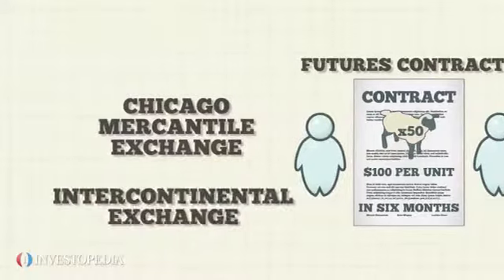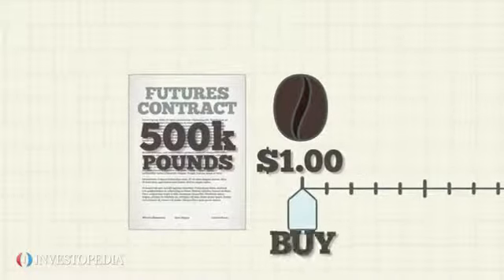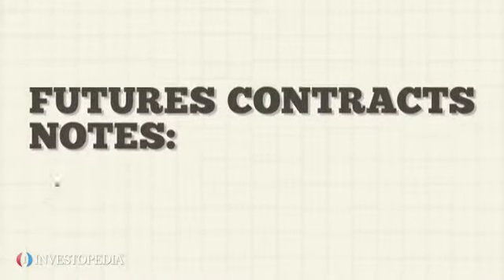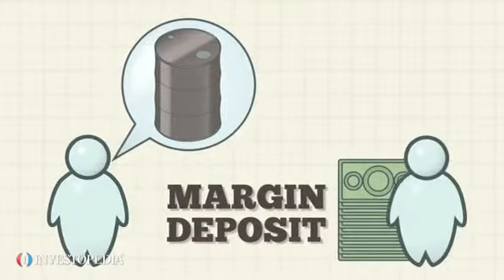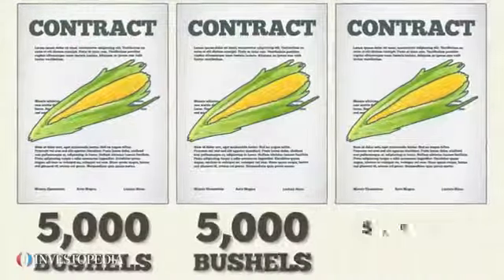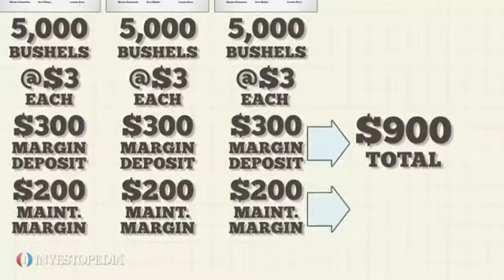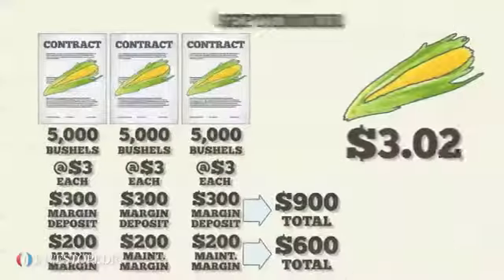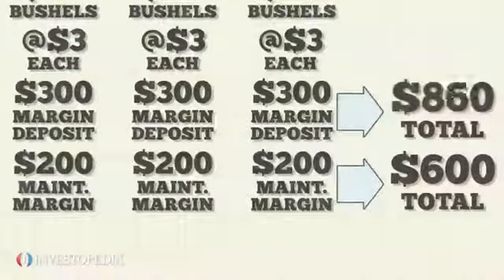How to Trade Futures Contracts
Understand the way to Trade Futures